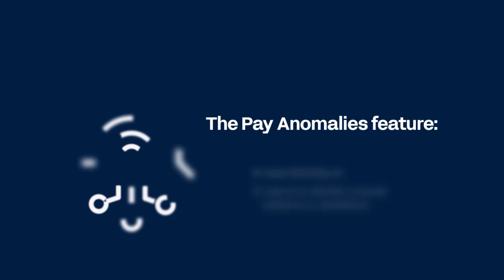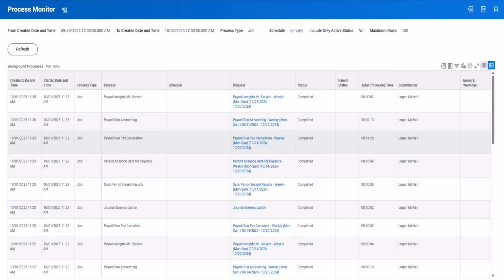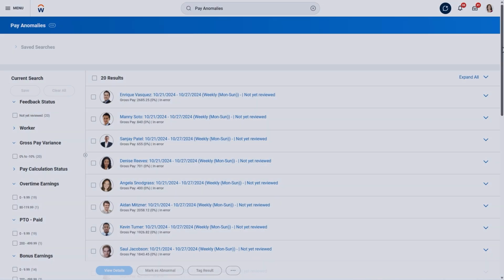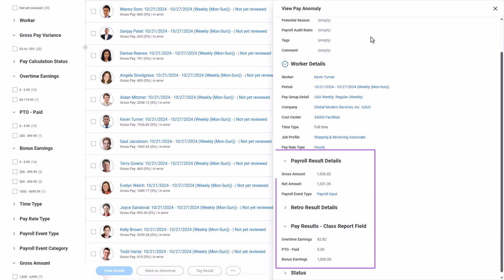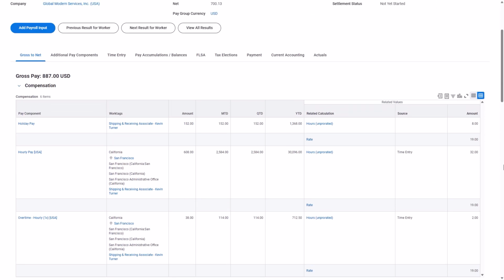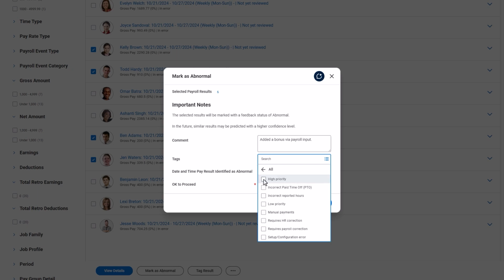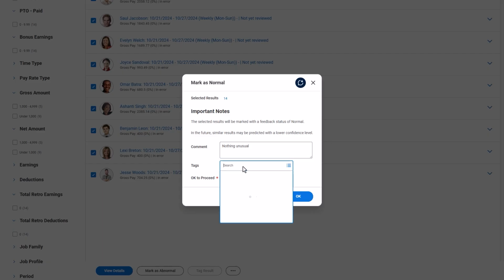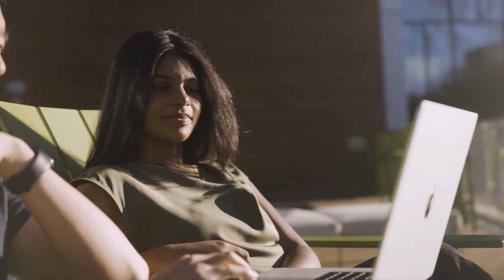How to Manage Payroll Anomalies | Workday Payroll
Learn how to access and review the Pay Anomalies Results report and provide feedback by marking results as normal or abnormal, with comments and tags.